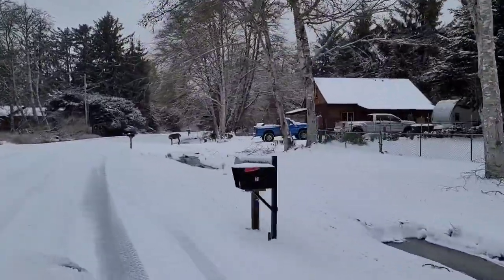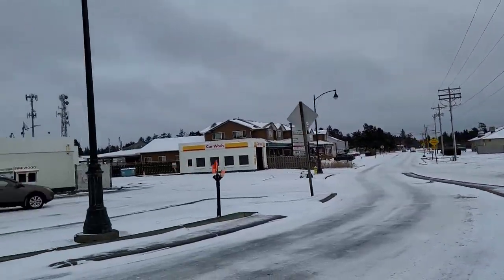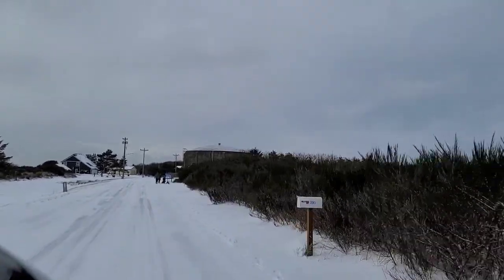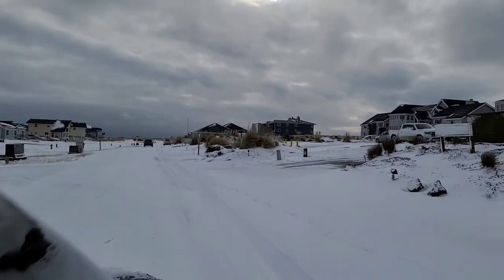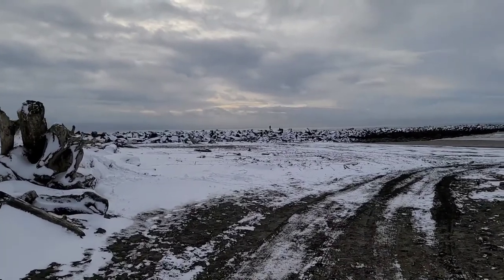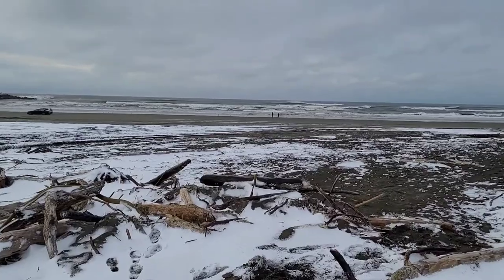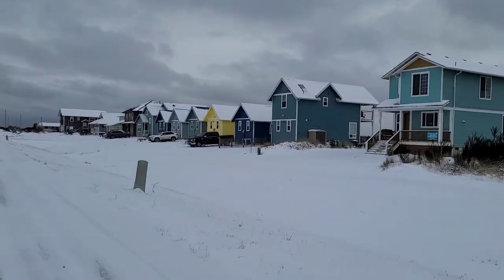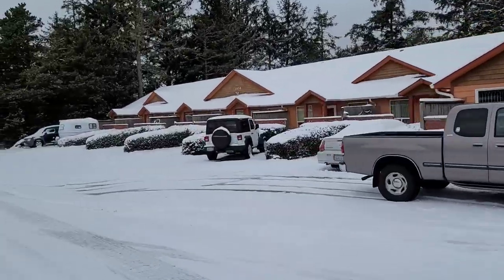Discover the Real Ocean Shores With a Shocking Bonus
Have you seen Ocean Shores covered in snow? The weather in the winter time is usually too warm to see snow, but this year we were in for a big surprise! Come along with us as we explore all the beauty the Pacific Coast has to offer in the winter.